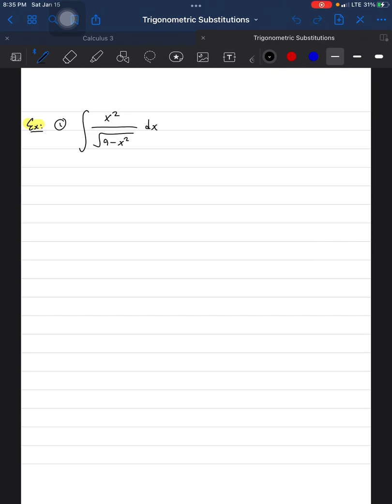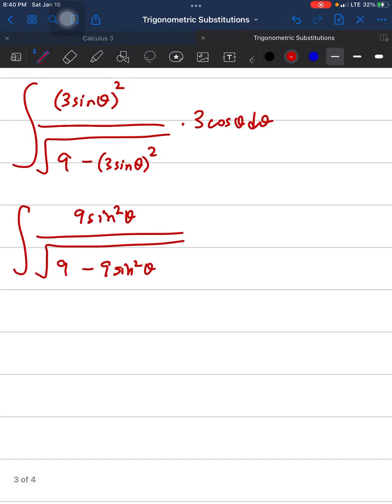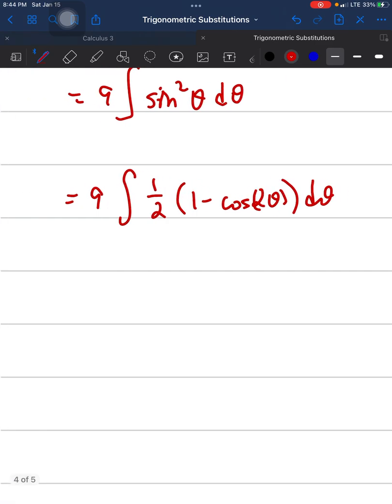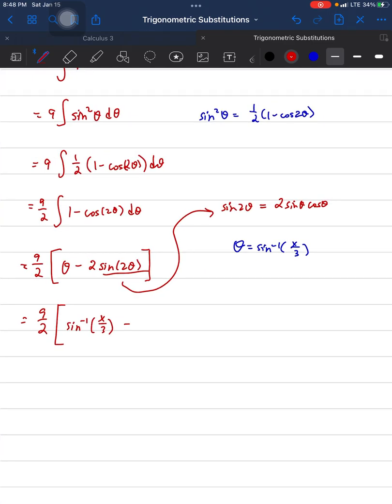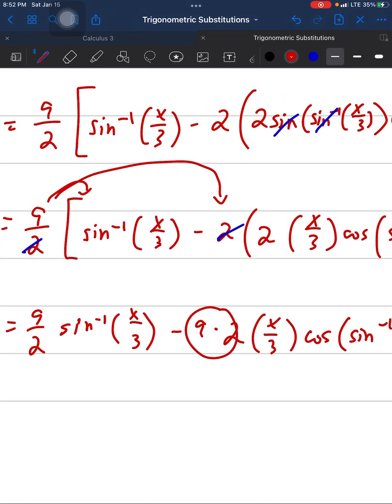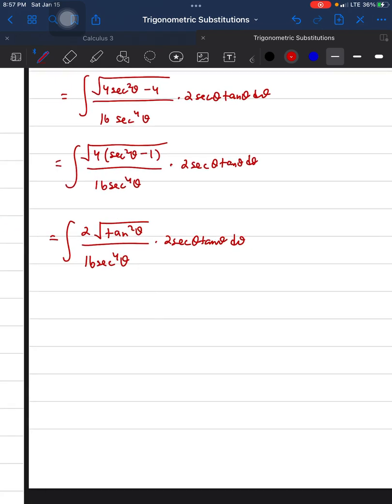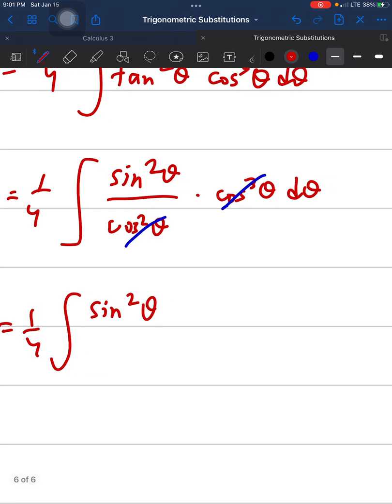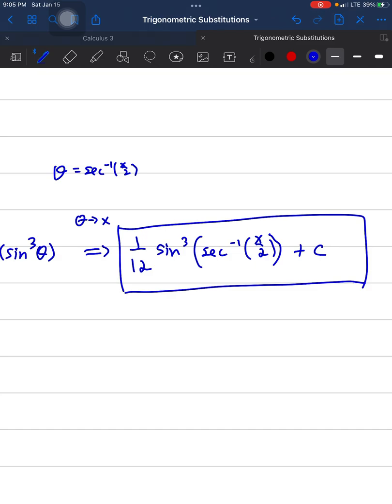Trigonometric Substitutions (PART 2)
This video will explain how to use Trigonometric Substitutions when integrating a function.
Topics include:
- Trigonometric Substitutions
- Examples